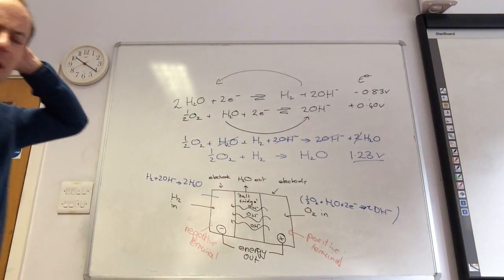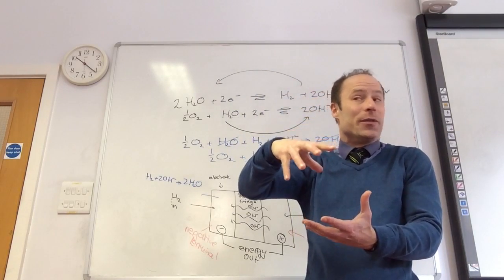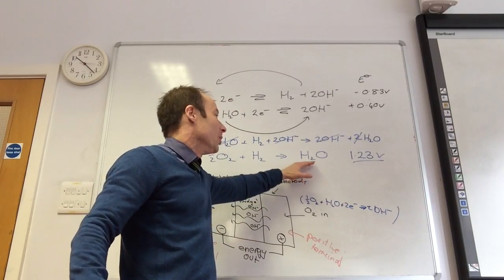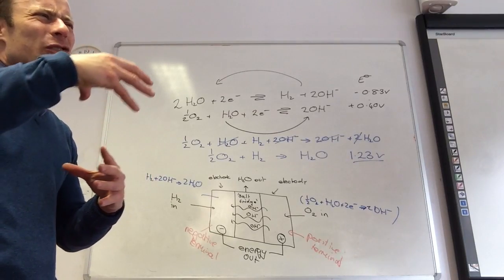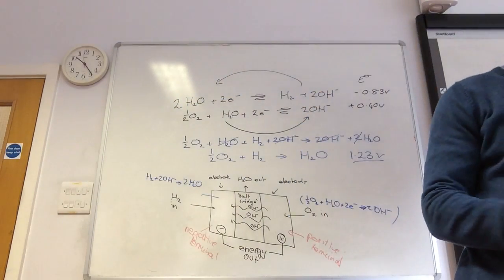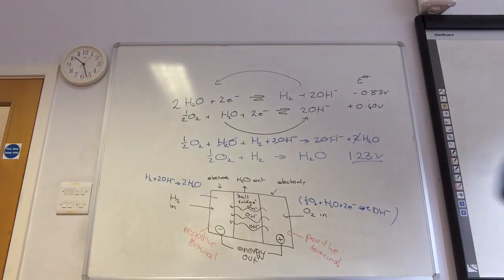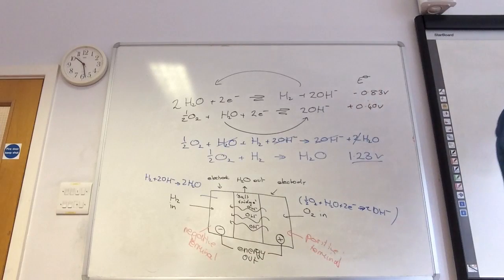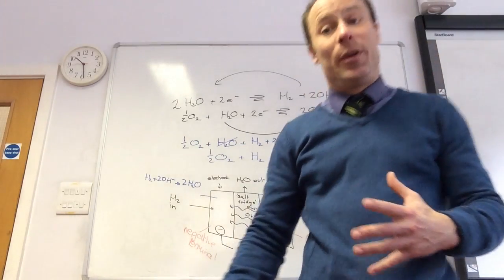Hydrogen Based Fuel Cell Issues from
We discuss the possibilities and problems with hydrogen fuel cells.